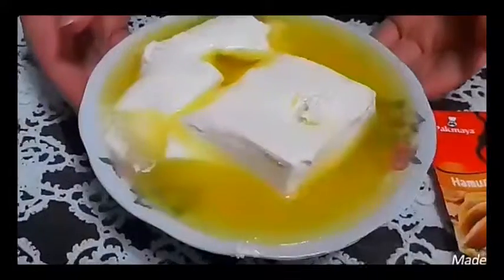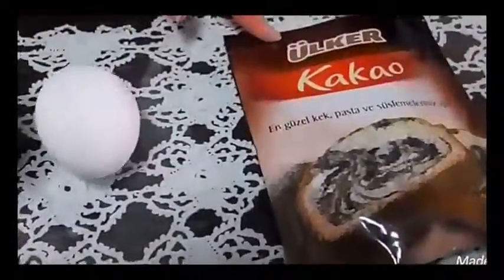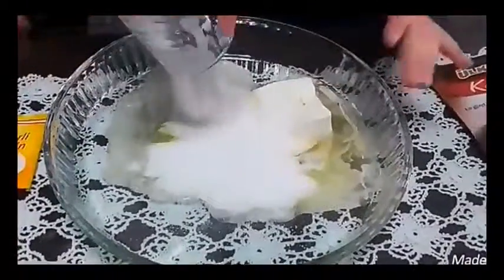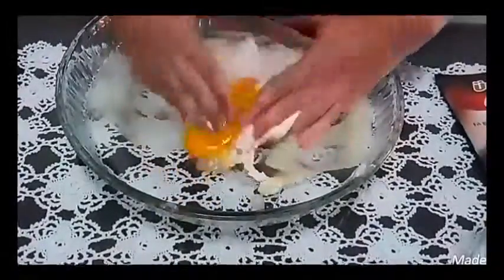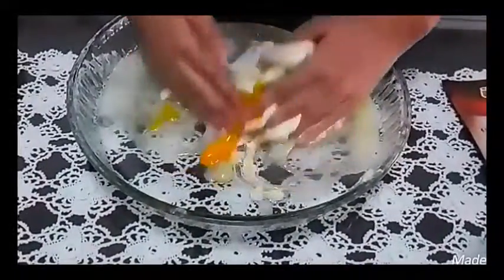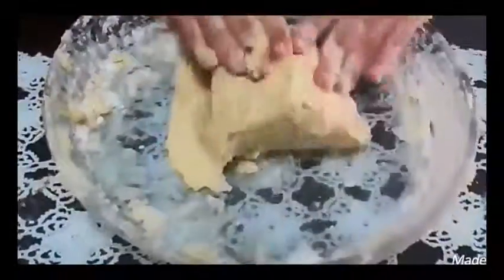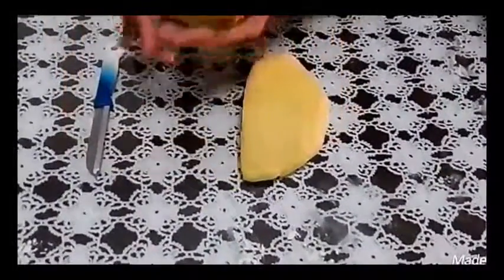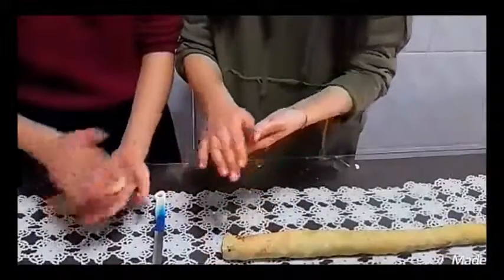COOKIES(EZGİ,MELİS,MERCAN,SELİN)11TH GRADE İAAL ADANA TURKEY